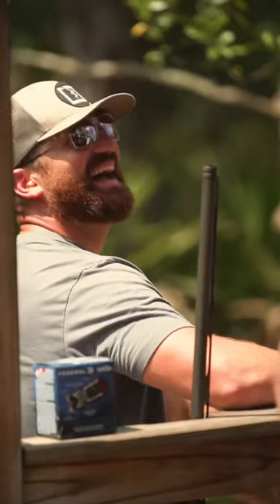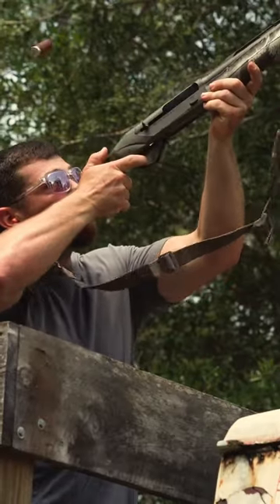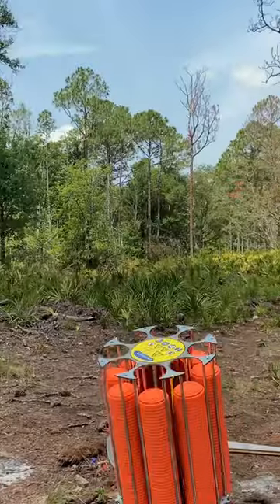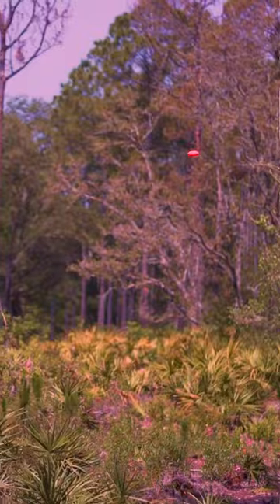Your shooting sport performance is about to peak with our new AMP V26 lenses 🎯